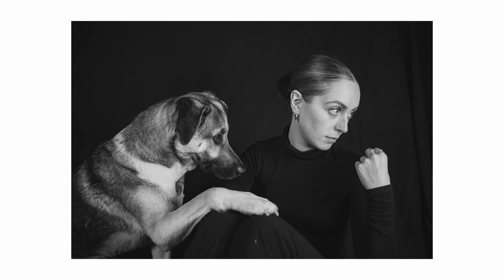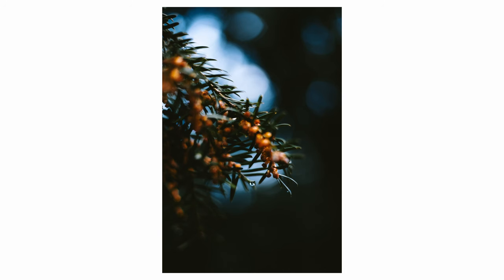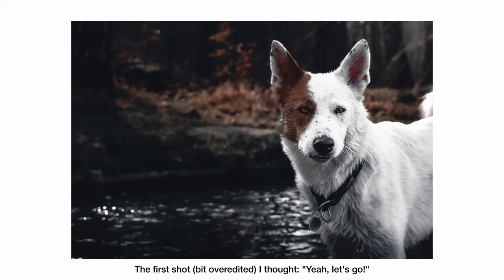How To Set Goals As A Creative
This week I talk about how to set up goals for your photography/videography. Five easy tips to get you going forward.